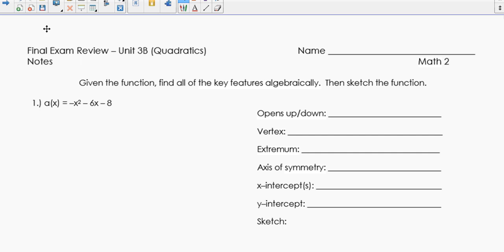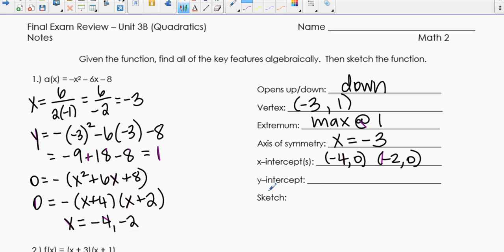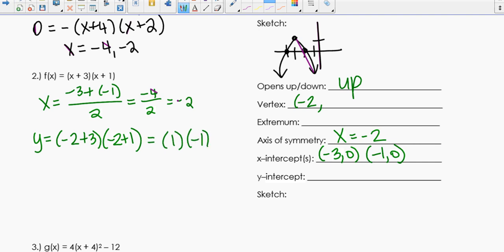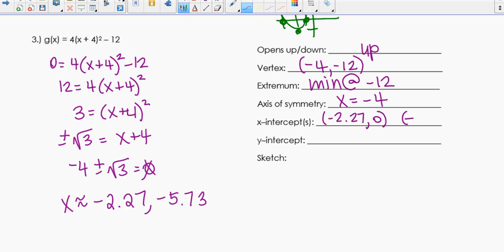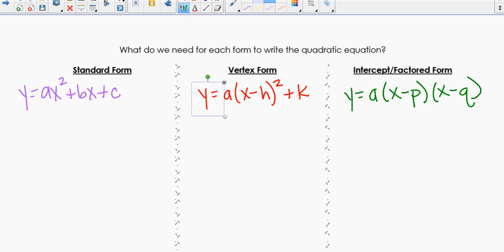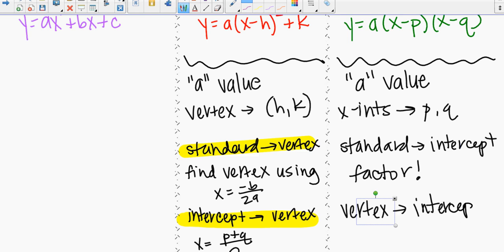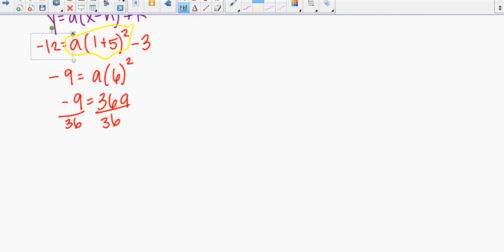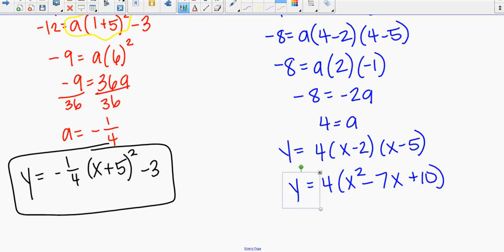Unit 3B Review Video Lesson